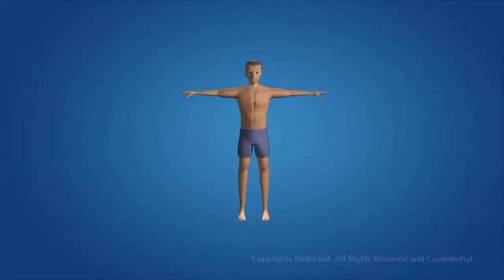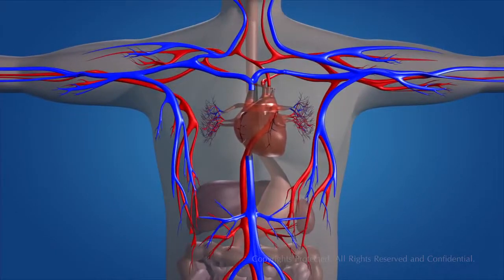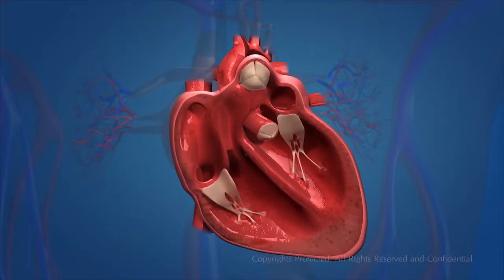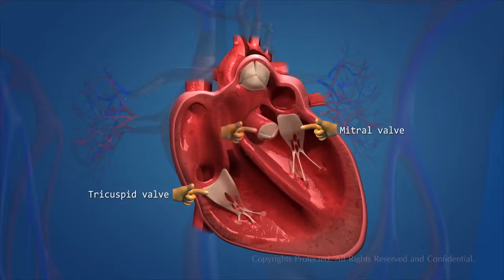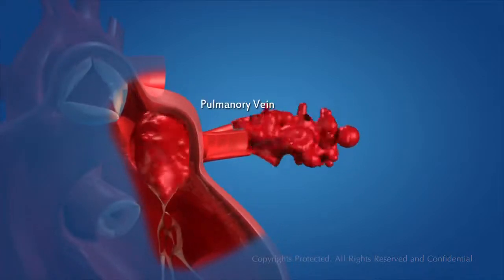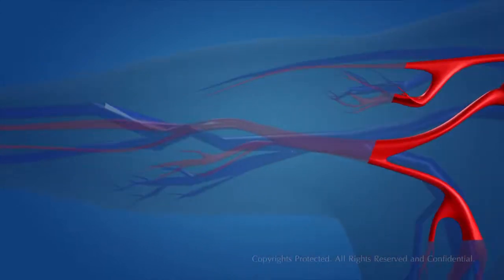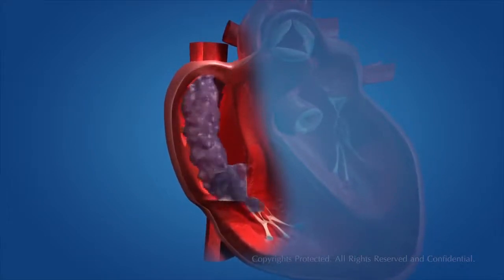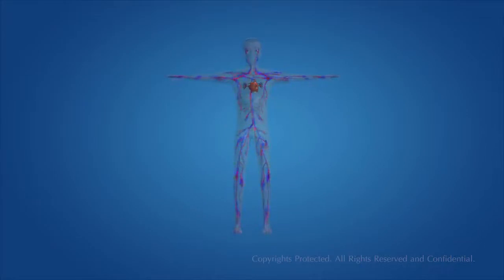Human Circulatory System